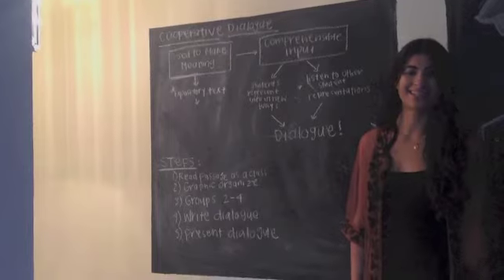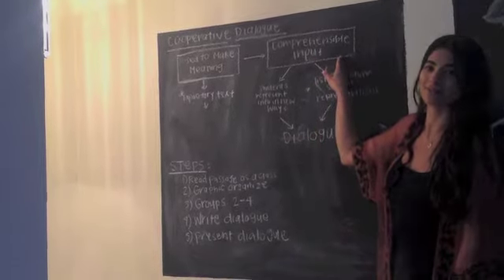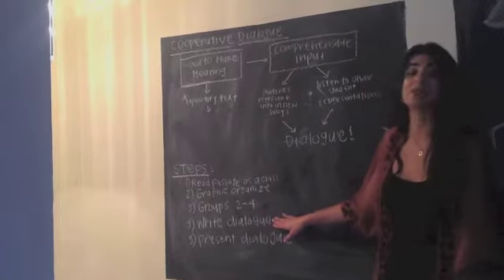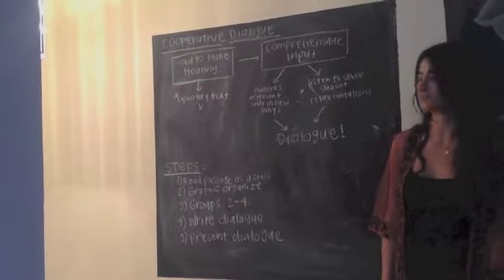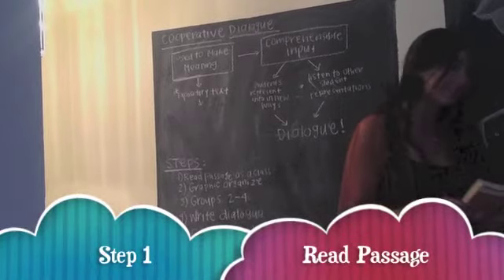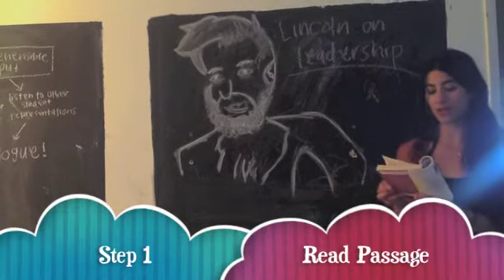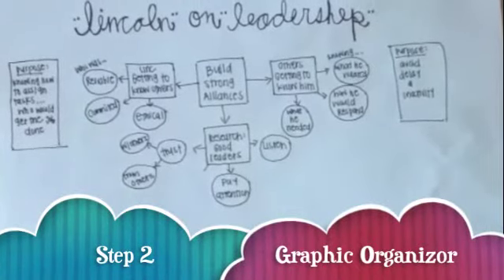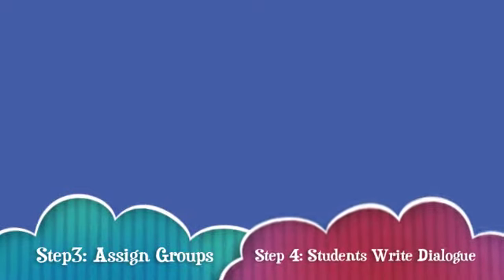Cooperative Dialogue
SDAIE Strategy Cooperative Dialogue explained and demonstrated.  Use it in your classrooms today!